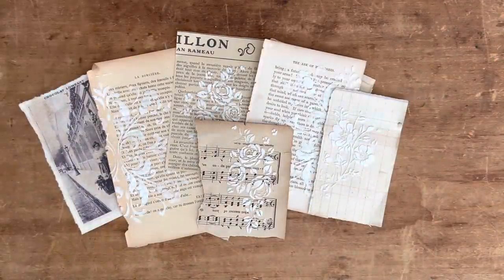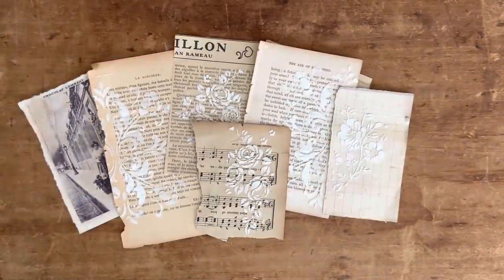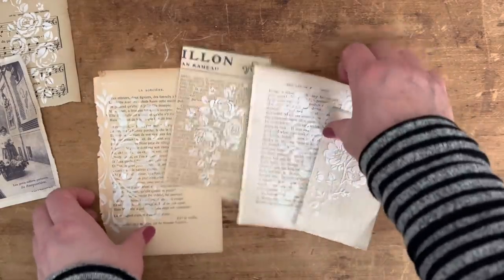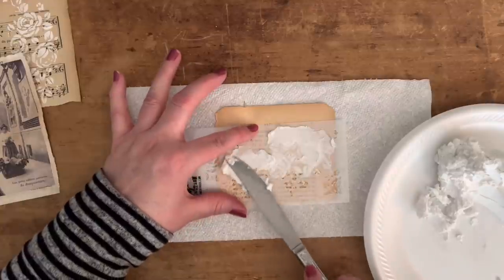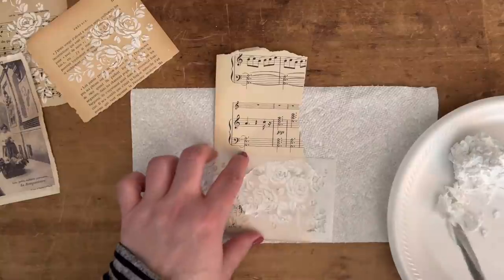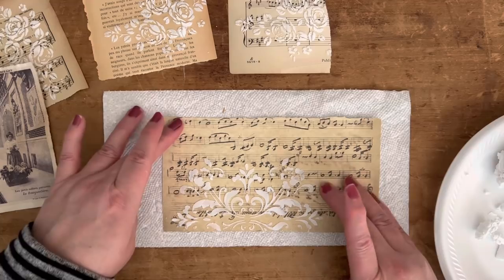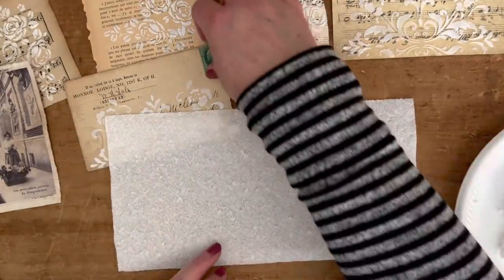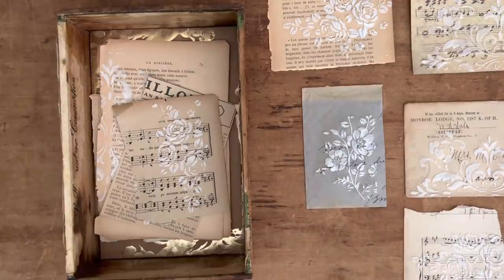Creating Beautiful Papers using Texture Paste (aka drywall spackle) and Stencils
Damask Stencil :

Drywall Spackle: